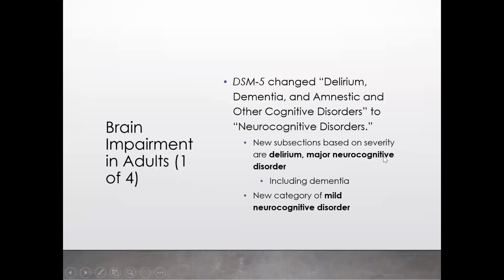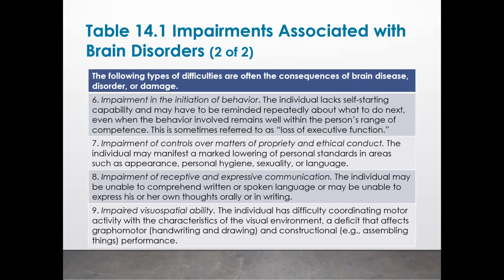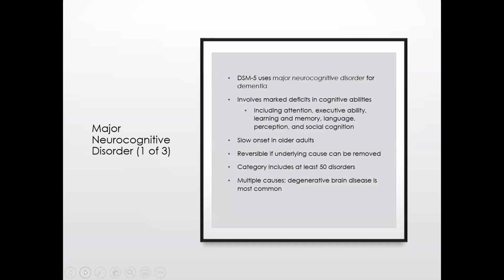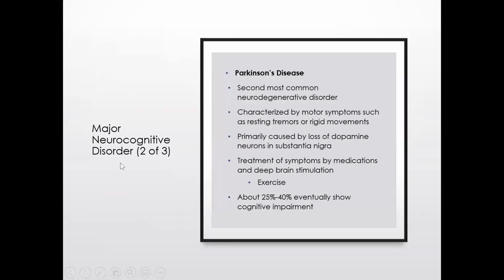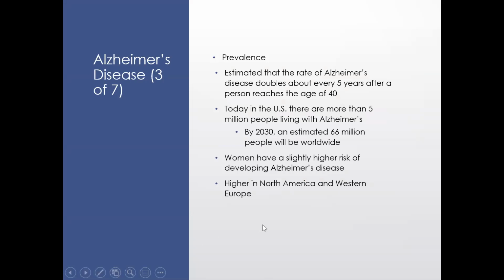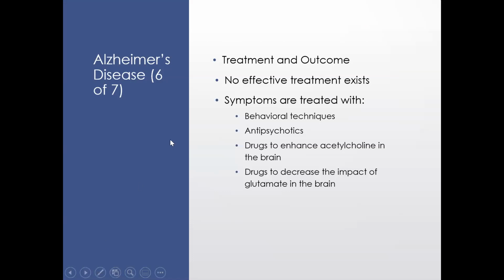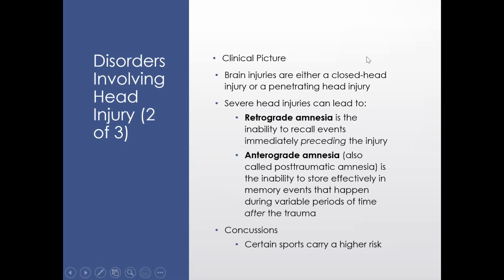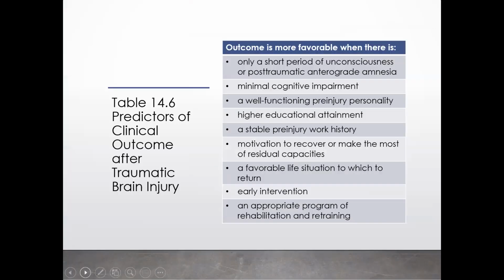Abnormal Psychology- Chapter 14- Neuropsychological Disorders